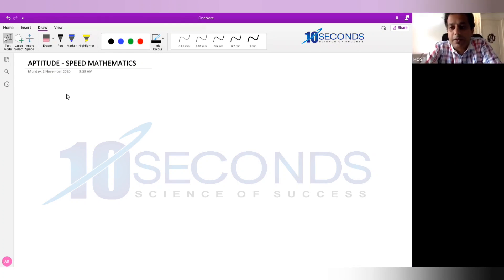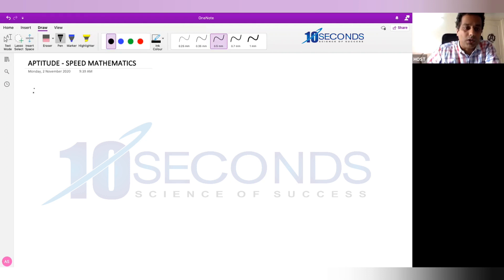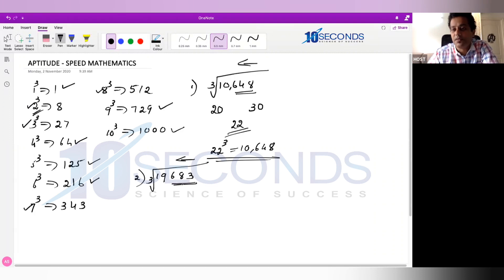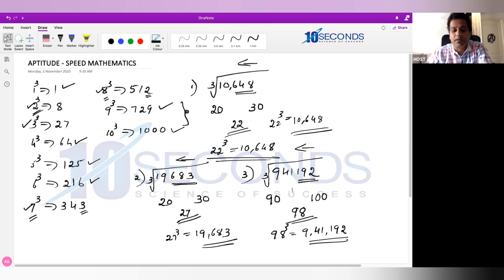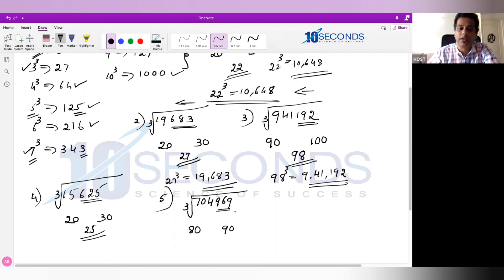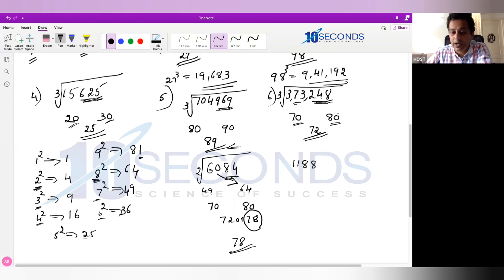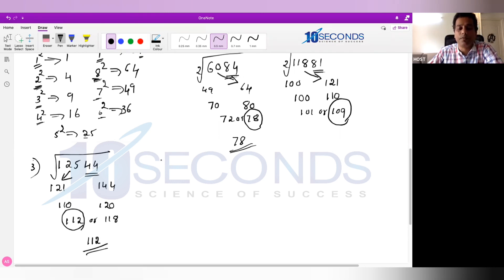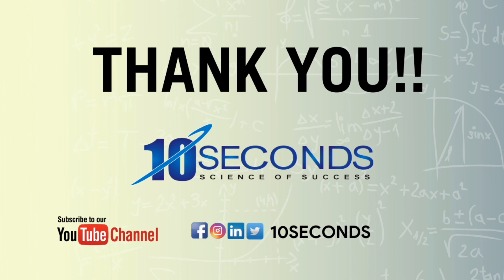How to find out Square Root & Cube Root of a Number in just 10 seconds 😱🔥 | Speed Maths | Shortcuts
Aptitude is a very important aspect of a person’s life. By aptitude, we usually refer to Quantitative aptitude – that basically judges our analytical and problem-solving skills. It refers to your unique abilities as a human being – and how well you are able to apply them to specific questions.

That’s why it’s one of the most important parts of competitive exams and job interviews. You will find aptitude-linked questions in almost every exam paper. Why? The idea is to judge your problem-solving and decision-making skills – which are vital to your academic/professional performance at large.
Aptitude is what characterizes the analytical and applicational ability of an individual because it is very much essential for humans to think in complex situations. This is more evident nowadays than ever when you can see aptitude as being primary to every recruitment team’s assessment of you. This is because aptitude is what predicts how you will perform in your actual job.

It essentially demonstrates the following ideas:
1.) Your prediction and observation power.
2.) Your Memory, Concentration and Calculations.
3.) Your common sense and presence of mind.

That’s why Aptitude Tests are so important to your performance as a student: they are a statement of your competence—a certification of your abilities as a candidate.

An individual with a high aptitude test score but a low ability to communicate his ideas effectively and/or work collaboratively is objectively far less likely to succeed than someone with a moderate aptitude score but advanced social skills and a high EQ. So here, more than anywhere else, a balance is crucial.

Nonetheless, most academic/professional institutions do value a good aptitude test score highly – so it is vital that you do not completely ignore it, even if it is not the most important aspect of what makes you - YOU. If you want to know more about how to perform better on aptitude tests, check out our videos on the channel here for more information.